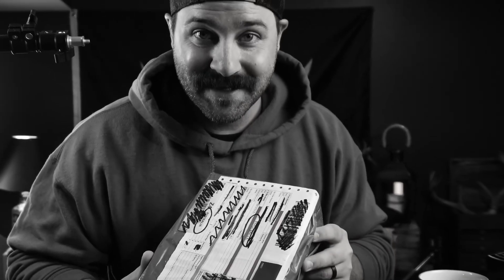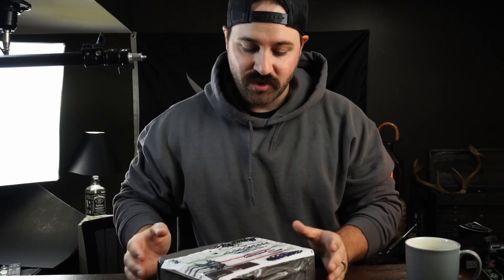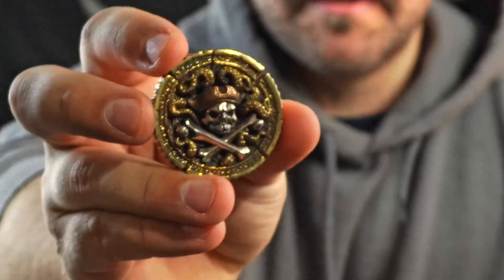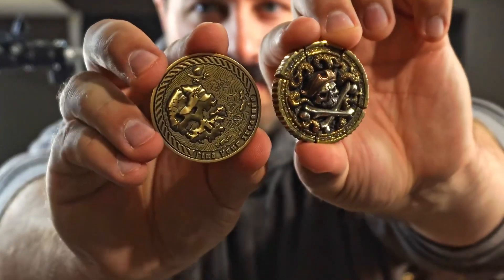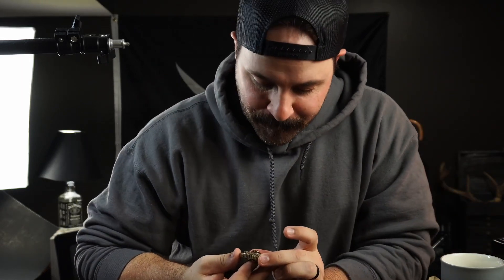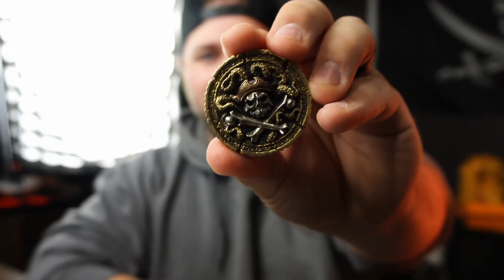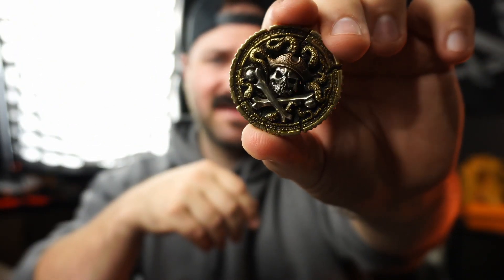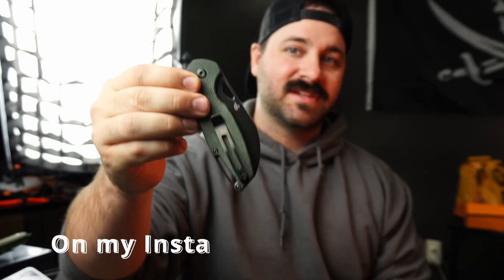🏴‍☠️ Unboxing [Real TREASURE] from across the world 🌍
Today we're checking out an amazing hand made coin from half way across the world (real pirate treasure) from @ChrisBlackDesign  there is some coffee of course and a sneak peak at my new knife by @PeterMcKinnon  @PetesPirateLife